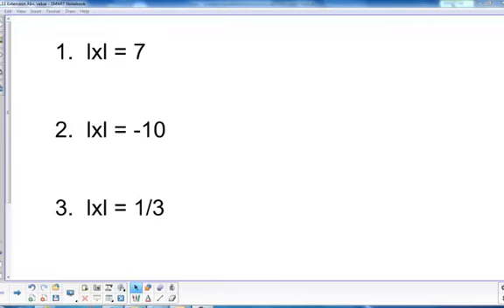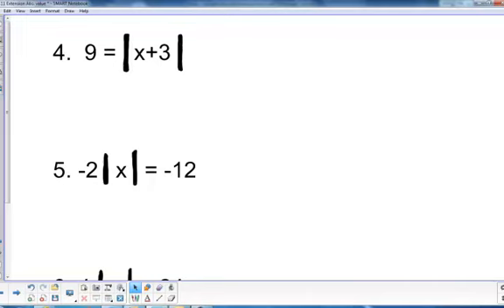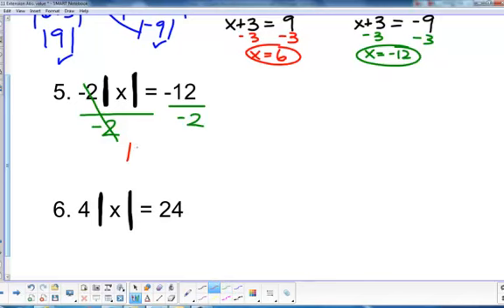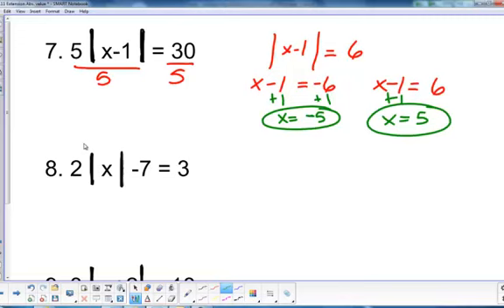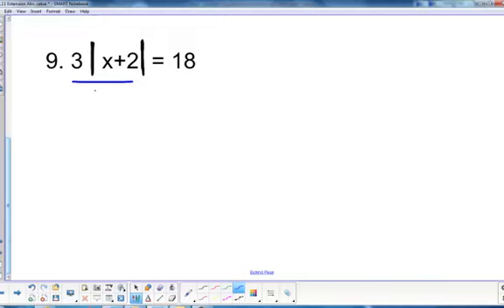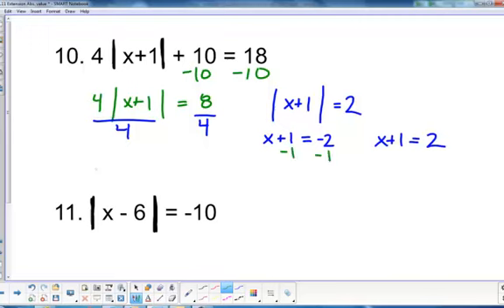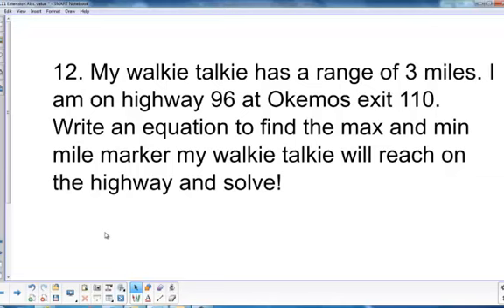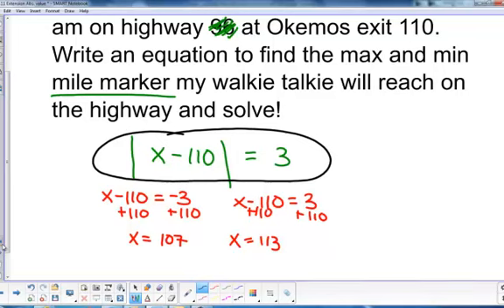2 11 Extension